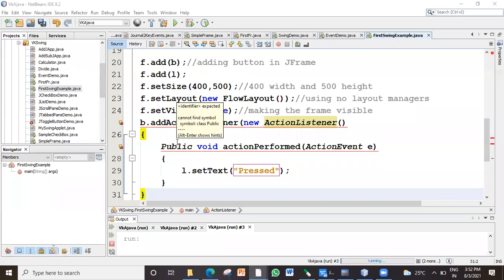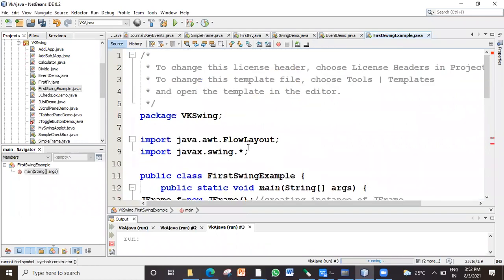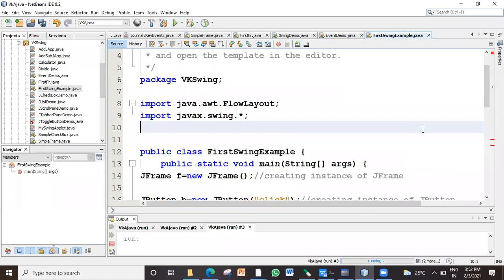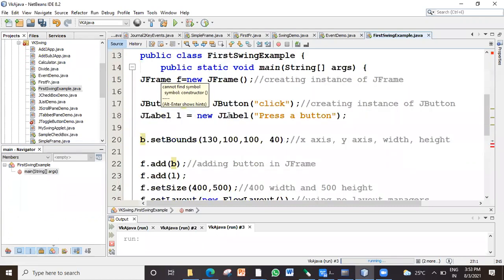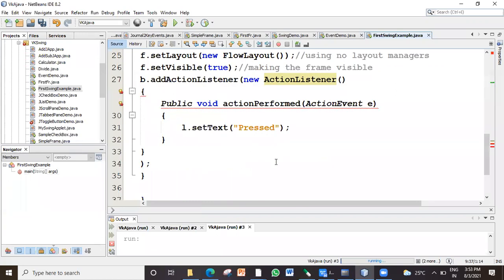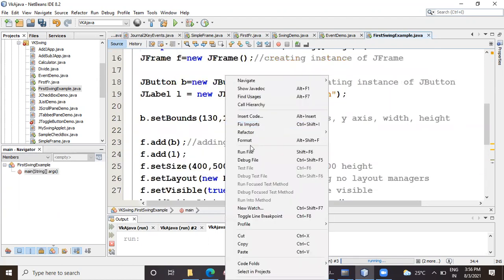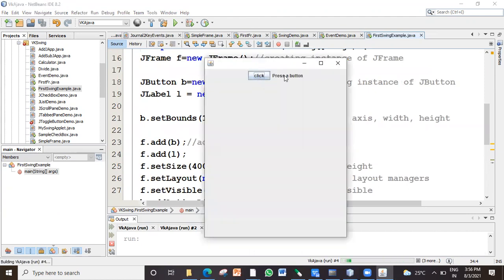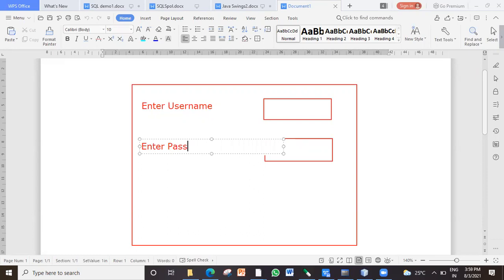20 AJava Swing Components TextFields Button